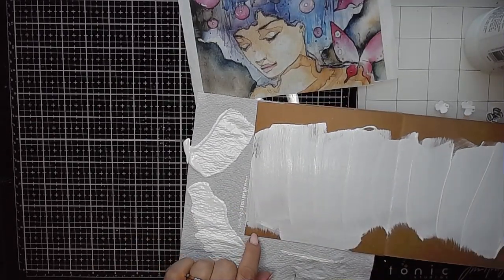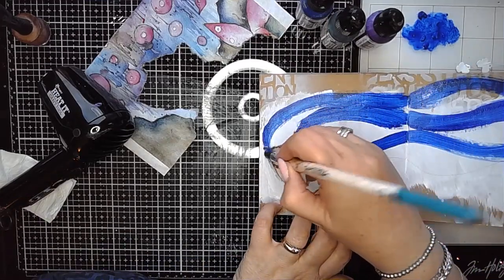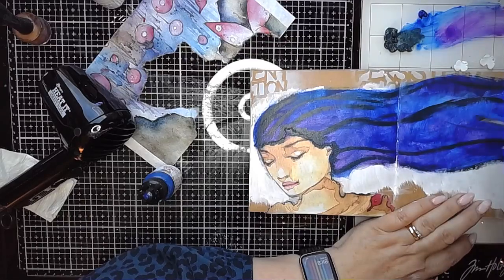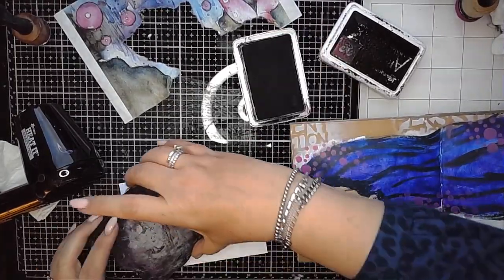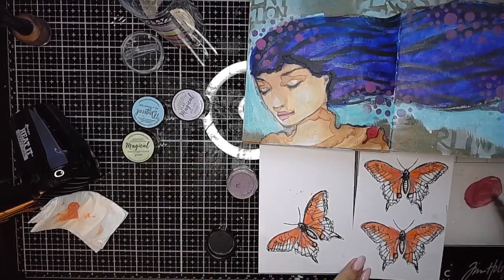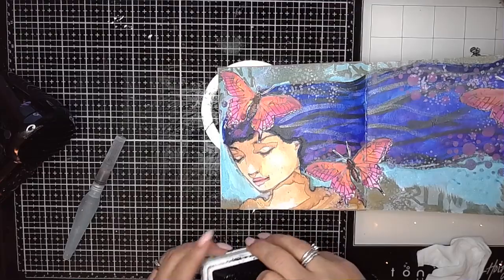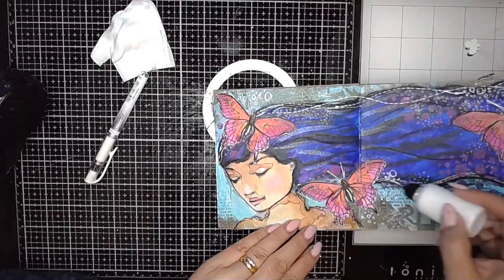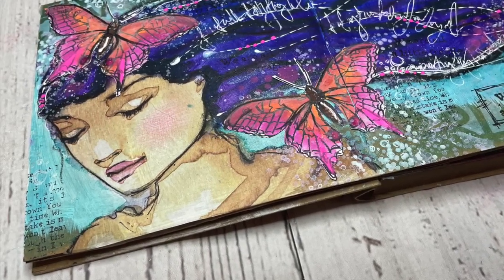Putting your own mark on a collage paper- Using Natalie May Scrapbooking collage papers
ART JOURNAL LOVERS
Exclusive downloads each month, early access to videos and weekly live journaling sessions here on You tube- and lots of exciting ideas and sneak peeks at new releases too. ❤️

You can buy Scrap FX products from my website-
You can purchase my collage papers and stencil designs from my website too.